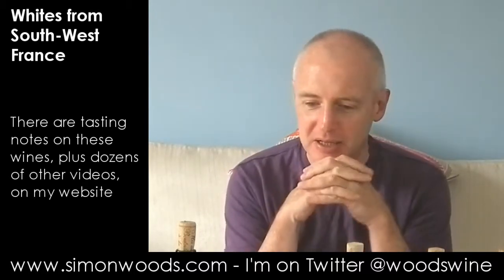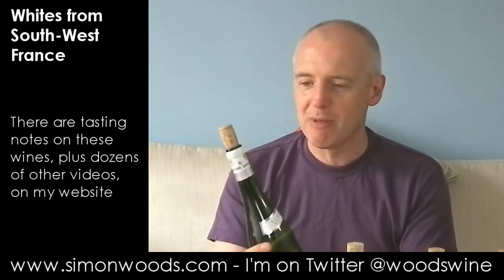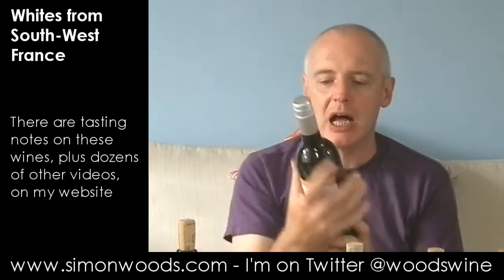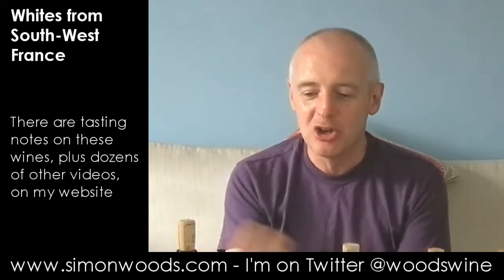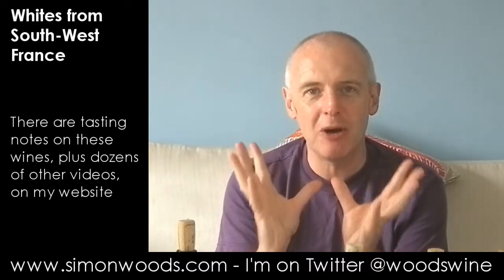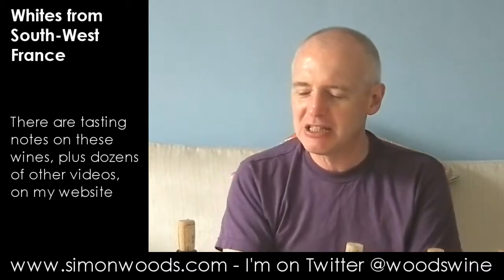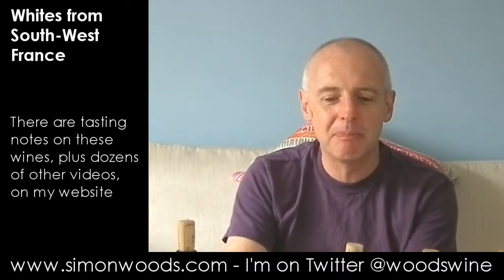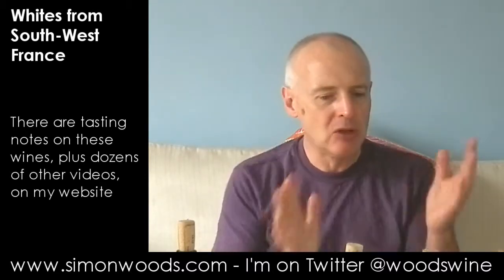Wine Tasting with Simon Woods: White Wines from South West France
Five fascinating wines, three dry, two sweet, from a region that isn't as well known as it should be. Simon Woods attacks them with relish...

The wines tasted in this video are:
Esprit de Labastide Gaillac Perlé 2012 (£5.95 The Wine Society)

Producteurs Plaimont Rive Haute Colombard Sauvignon Côtes de Gascogne 2012 (£6.99 Coe Vintners)

Producteurs Plaimont Les Hauts de Bergelle Saint Mont 2011 (£9.99 Majestic)

Producteurs Plaimont Pacherenc du Vic Bilh Saint Albert 2011 £13.99/50cl Corney & Barrow)

Domaine Rotier Renaissance Gaillac Doux 2010 (£16.50/50cl Vine Trail)